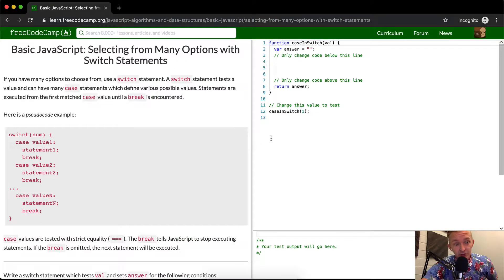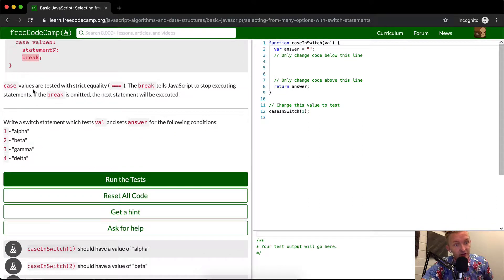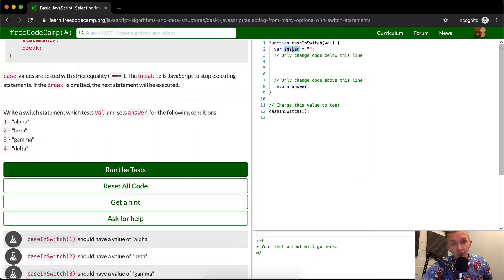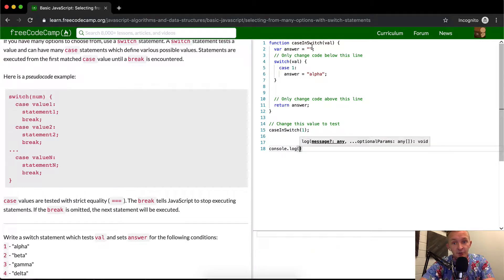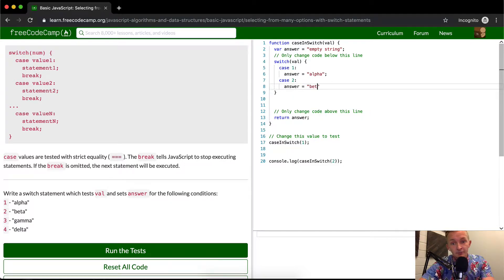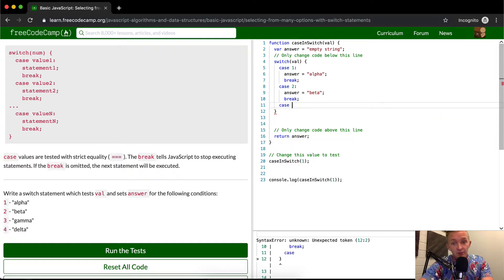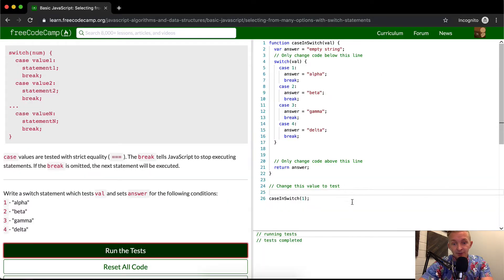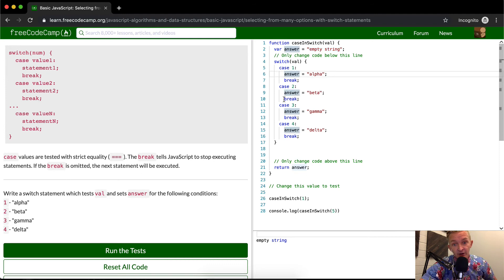Selecting from Many Options with Switch Statements - Free Code Camp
In this basic JavaScript tutorial we select from many options with switch statements as part of the free code camp curriculum. My goal here is to provide a useful resource for young programers who are attempting to learn to become programmers. Enjoy!